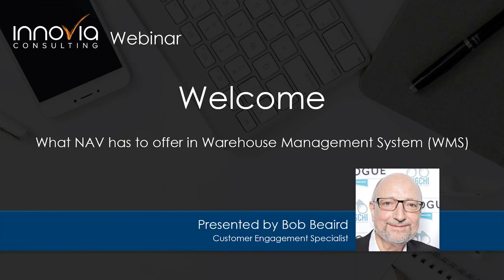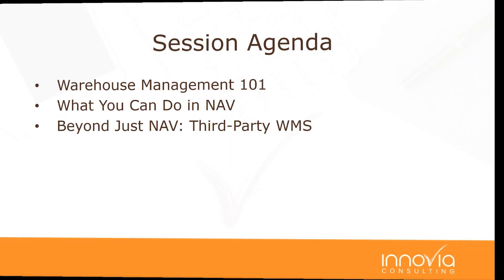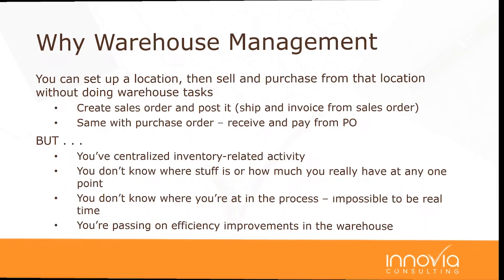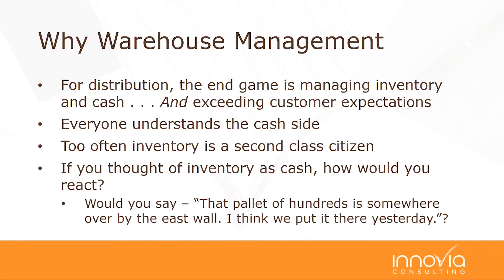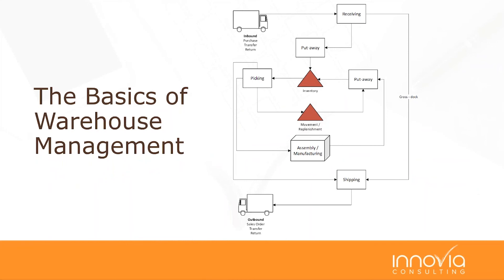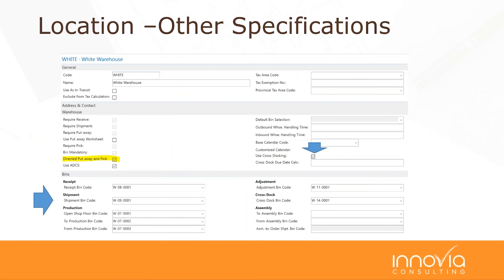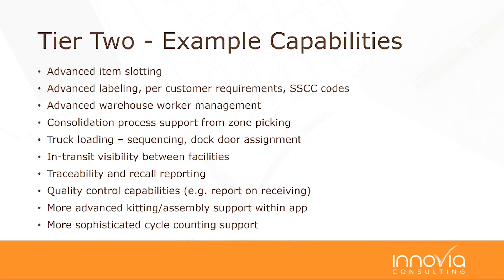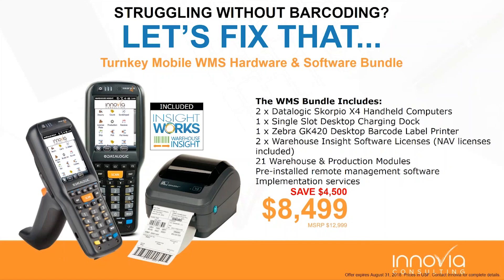What NAV has to offer in Warehouse Management System (WMS)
Are you looking at gaining more control over your warehouse operations and tightening up your inventory management? This video will show you what warehouse management capabilities are inherent in NAV and what additional capabilities can be found in third-party solutions.